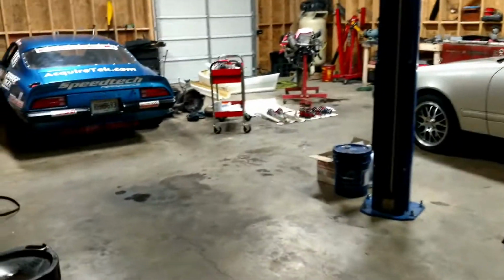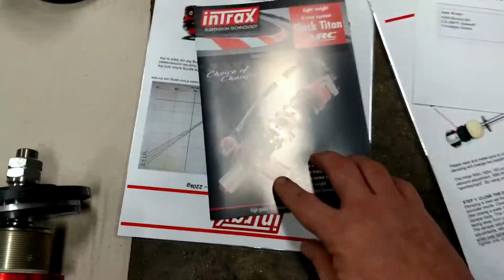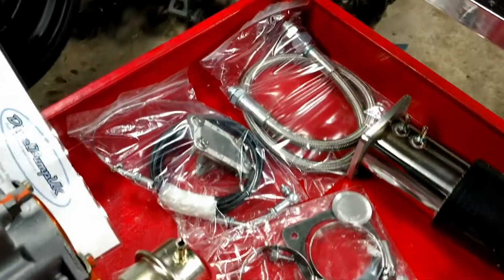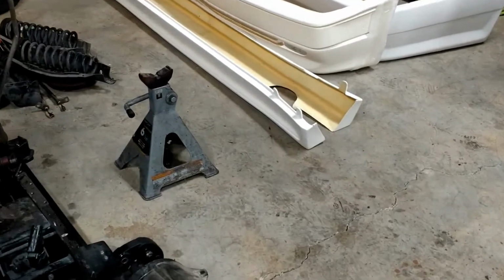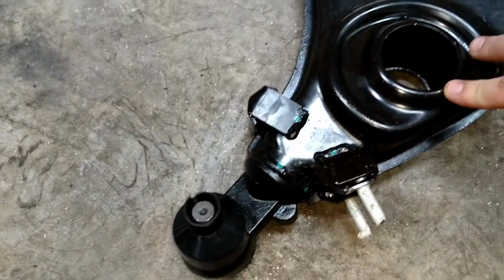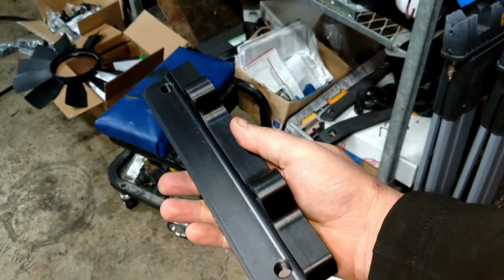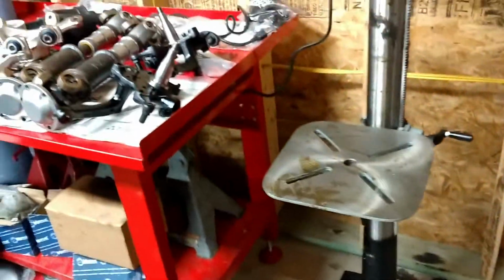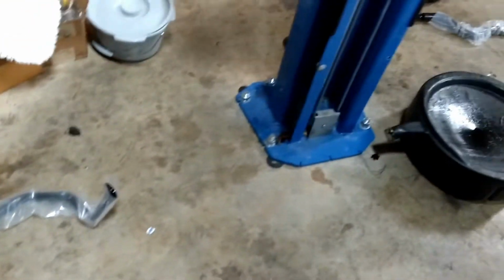Part 7 - Parts Have Arrived!!!! 1995 Mercedes E300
All the parts are here!